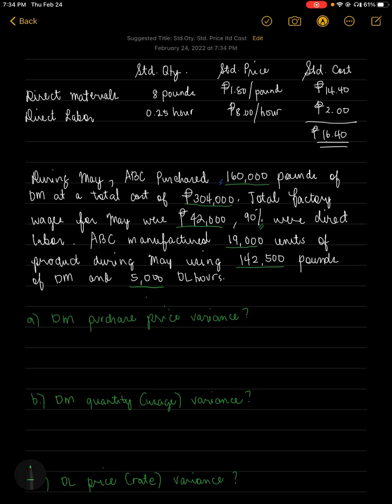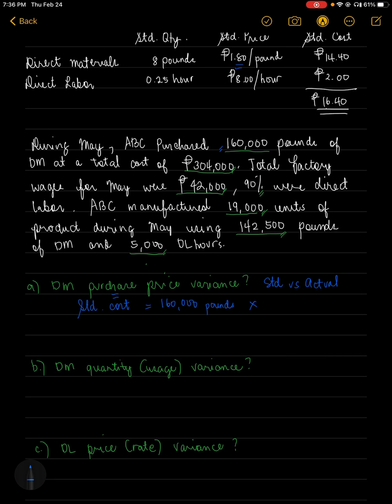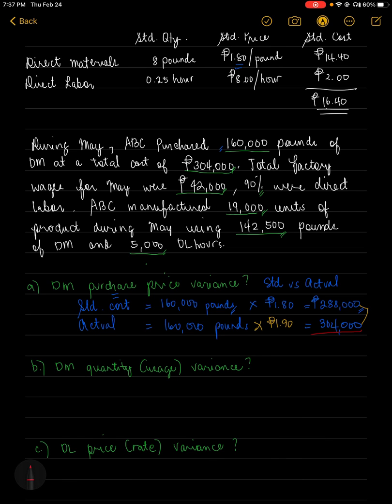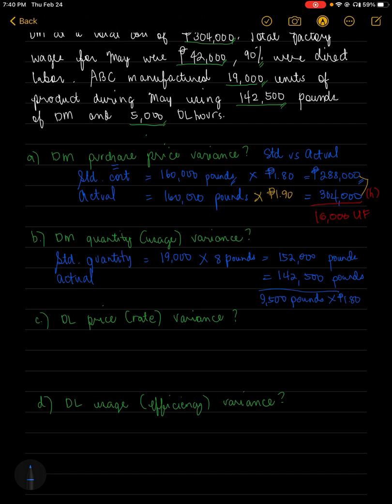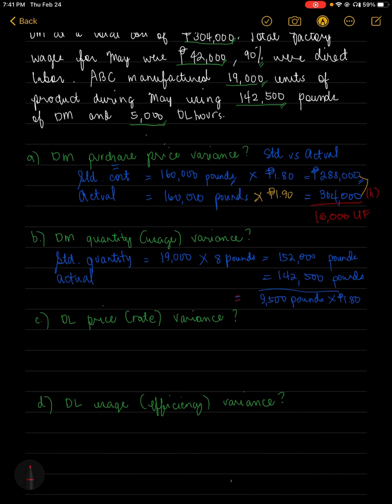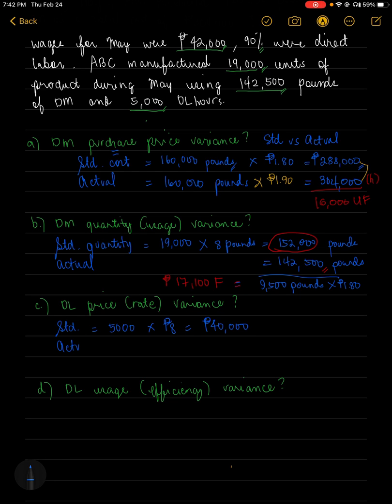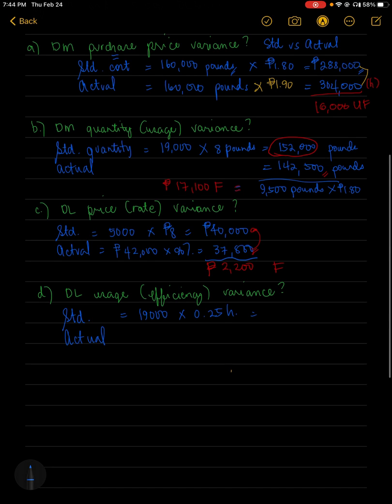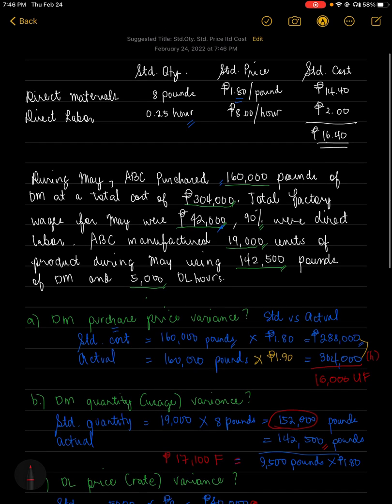MAS : Sample Problem Standard Cost and Variance Analysis (2)